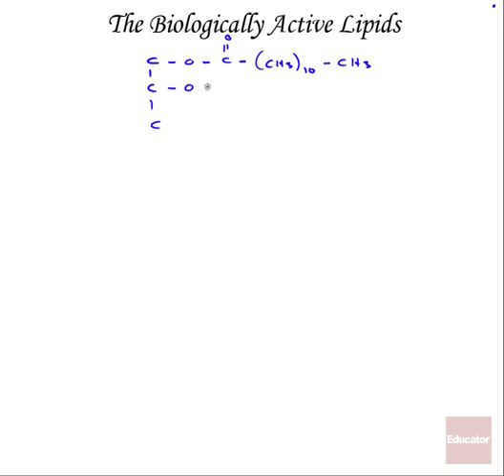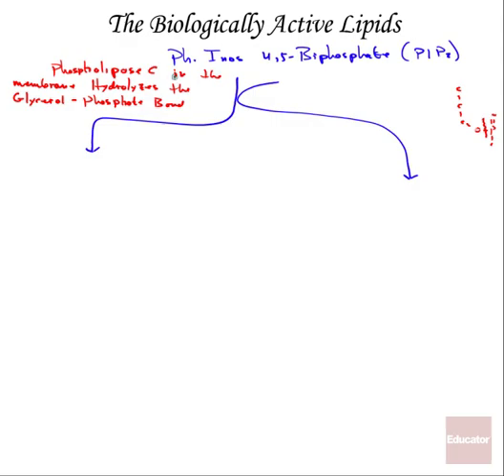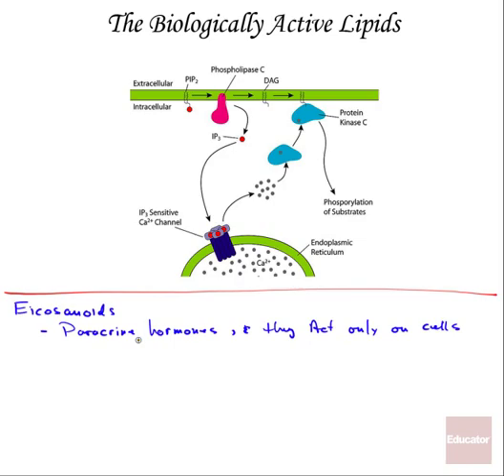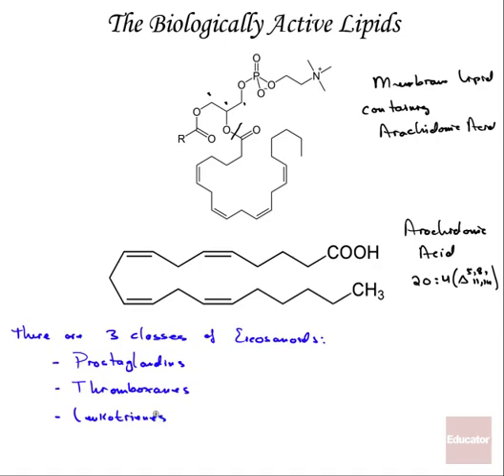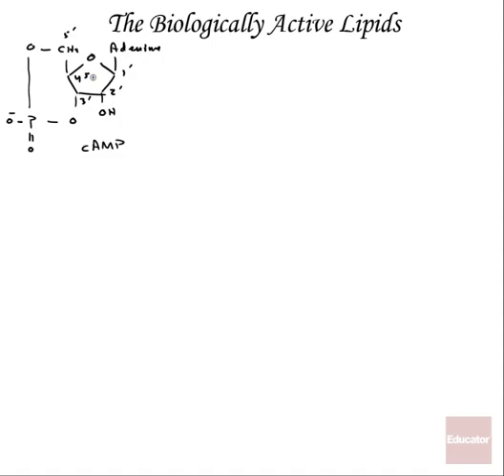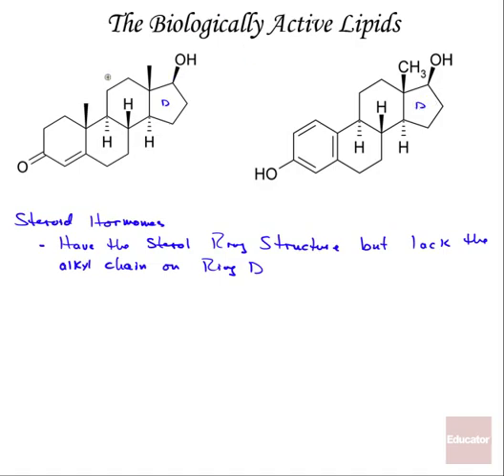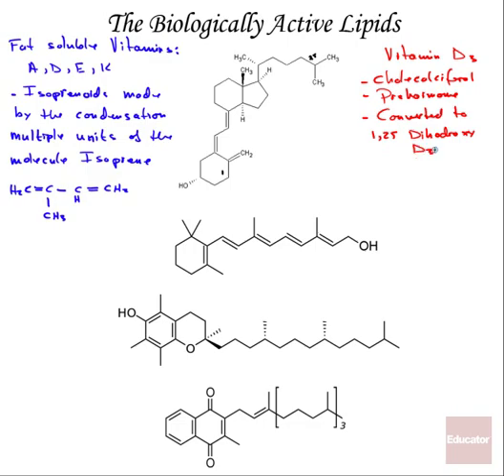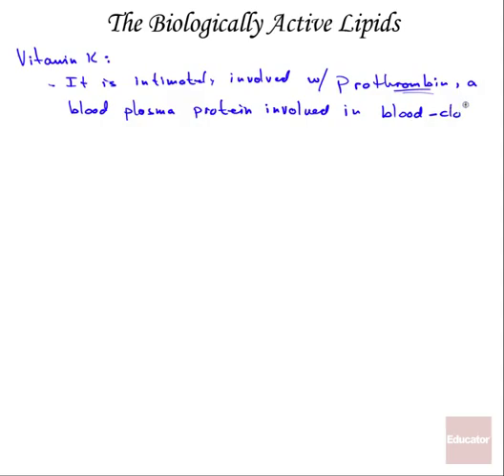44Lipids The Biologically Active Lipids 1